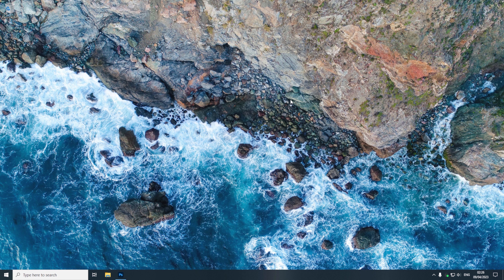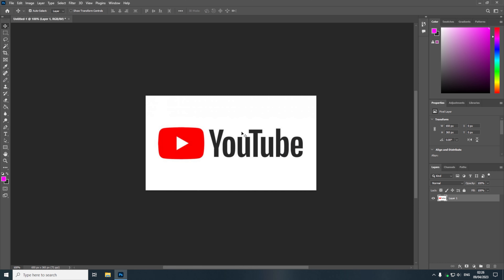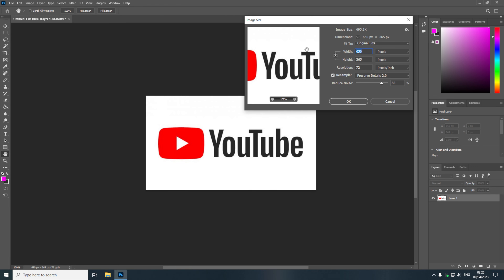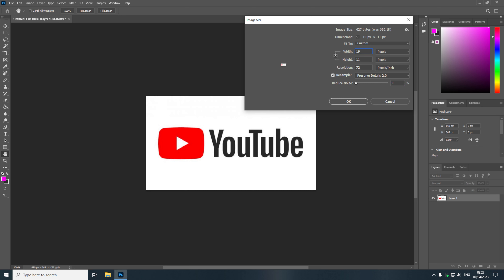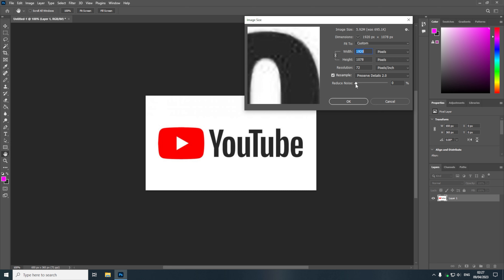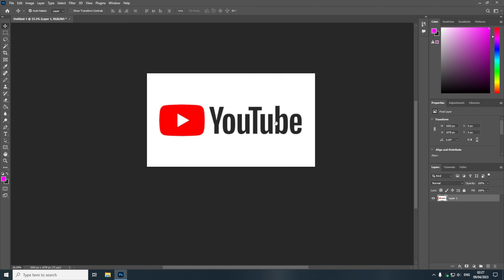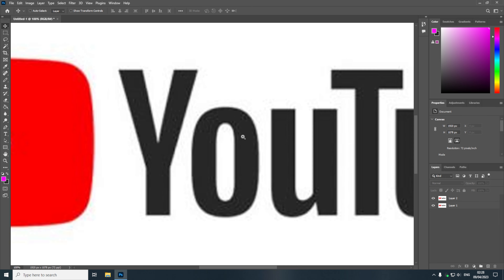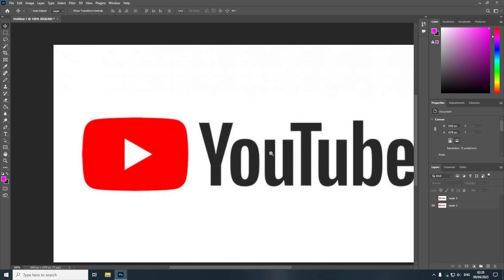How to resize an image without losing quality and creating pixelation in Photoshop CC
Hey guy's R4GE VipeRzZ here, and today I'm going to show you how you can scale an image without losing image quality and causing pixelation in Photoshop CC.

Instead of using the normal transform to scale the image, we will use the Preserve Detail 2.0 algorithm. Using the Preserve Detail 2.0 algorithm will give use the ability to scale the image whilst also adjusting the amount of noise reduction that this applied to the image, as increasing the images size will make it noise more visible.

Using the noise reduction may soften the image at little but it will also remove a large amount of the noise from the image, so you can adjust the value in terms of much softening you find acceptable.